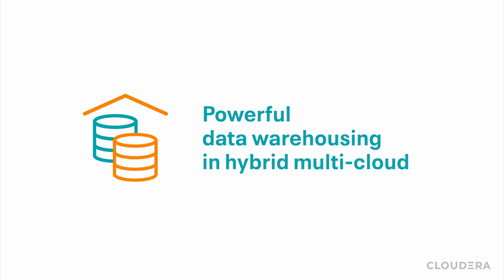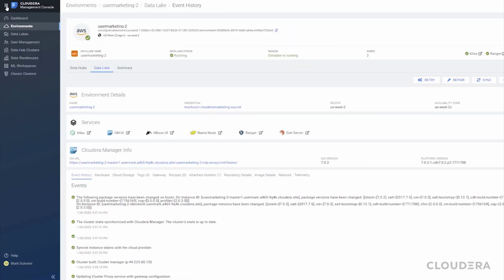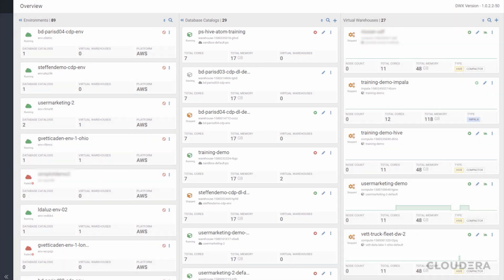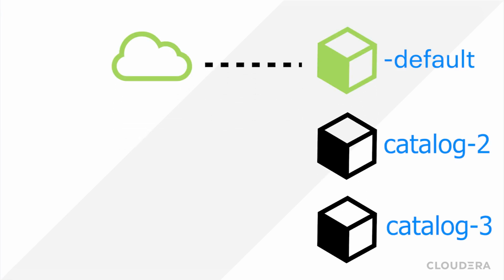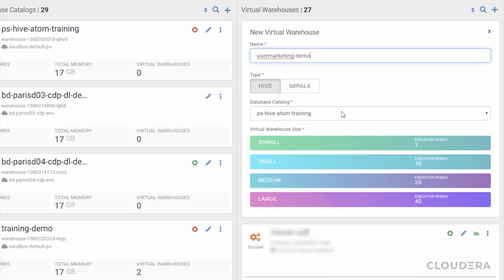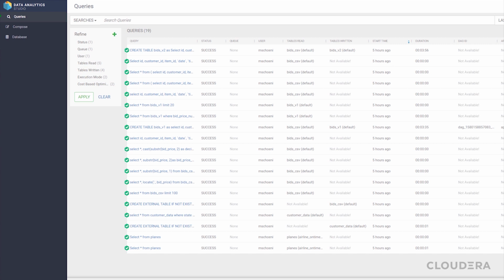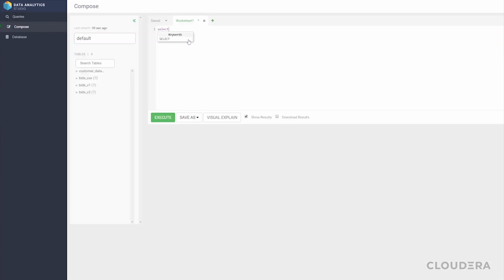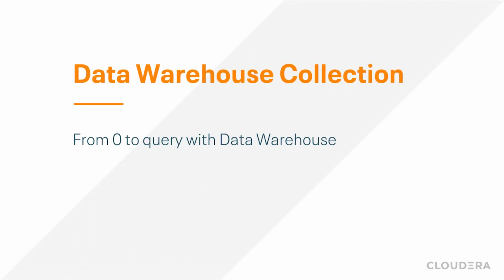Cloudera Data Warehouse - What You Should Know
Cloudera Data Warehouse is just one of the many experiences you can use on the Cloudera Data Platform (CDP). Cloudera Data warehouse packages up the projects you may already know and use such as Impala and Hive into a service. This Service runs on Kubernetes which gives it the ability to pause, resume, scale up, or down quickly and automatically. The Data Warehouse service allows you to quickly deploy new use cases with the right data at the right time to tackle hard problems while meeting your SLA’s. All with significant cost savings without a lot of extra effort on your part. In this first video of the Data Warehouse collection we'll cover the different pieces of the service and layout of the UI. We'll show you the Data Analytics studio (DAS) as well to get you started querying your data warehouse.